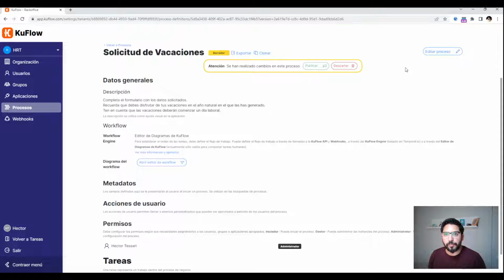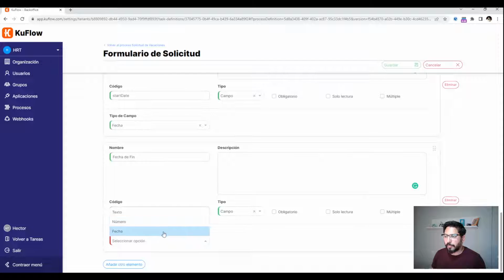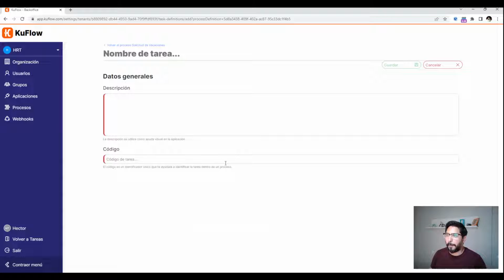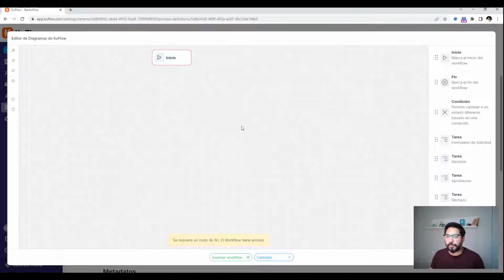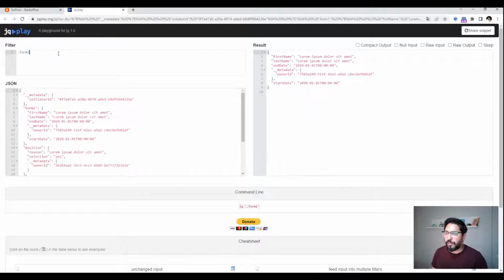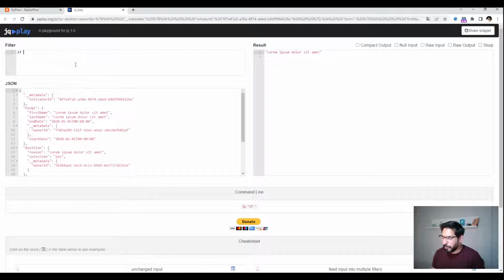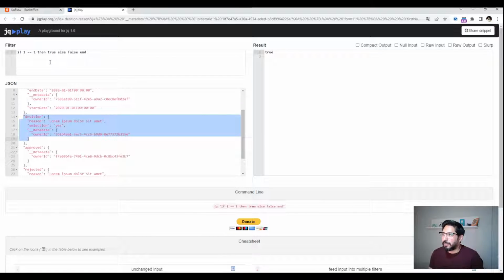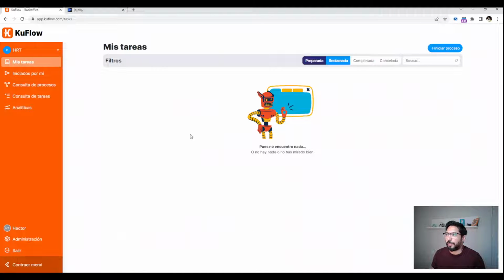KuFlow - Serverless Tutorial Scenario 1 (EN)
0:00 Introduction
0:20 Process Definition
0:55 Tasks Definition
6:40 Diagram Tool
6:55 Workflow Definition
8:30 jq Command Console
15:30 Testing
17:00 Summary